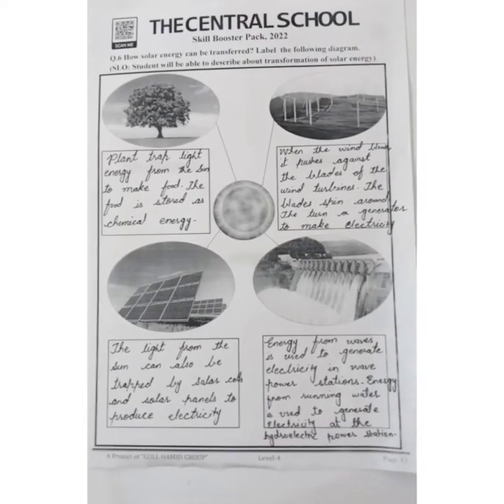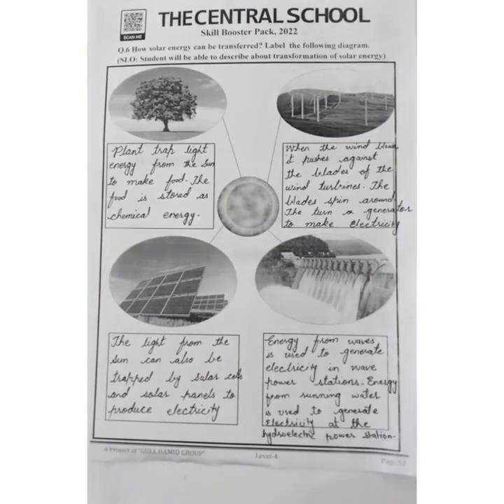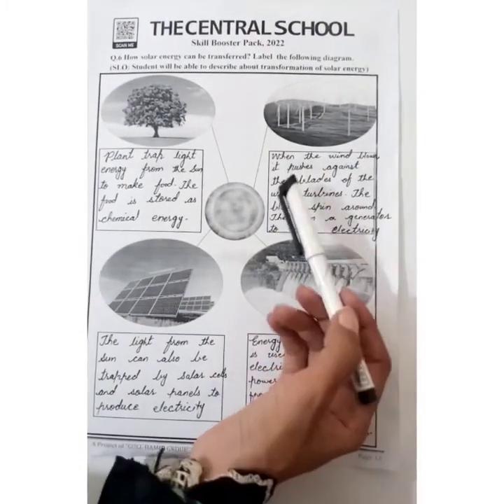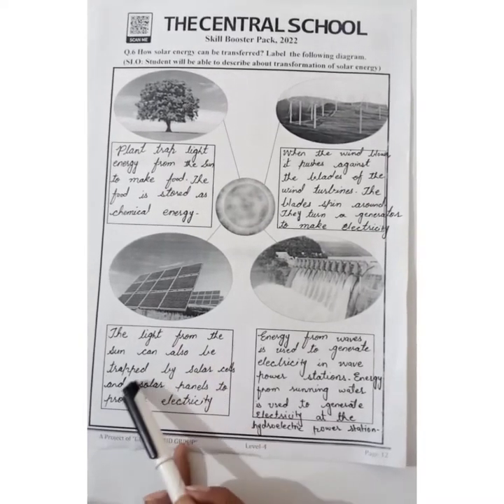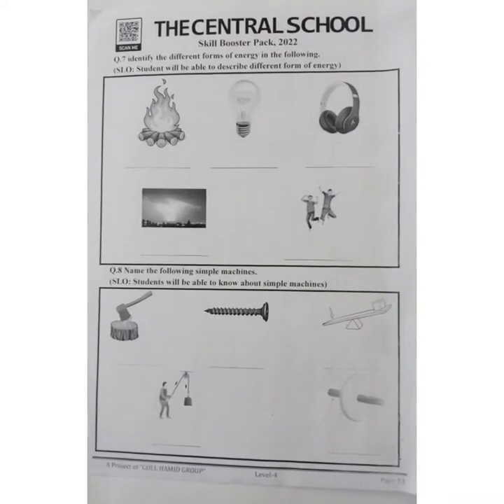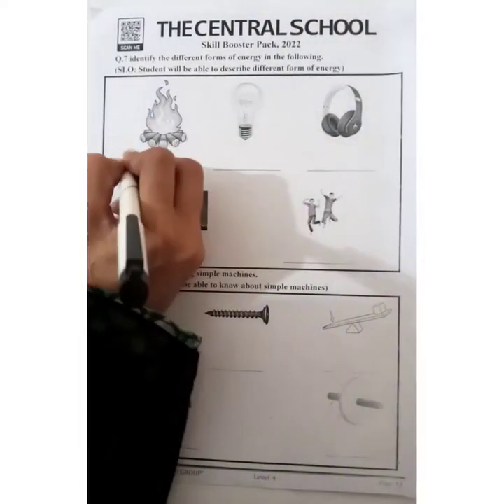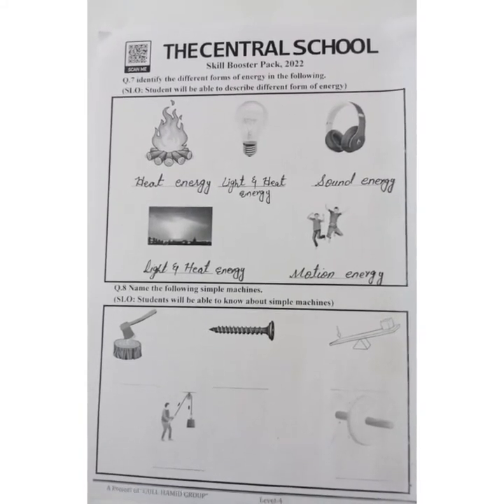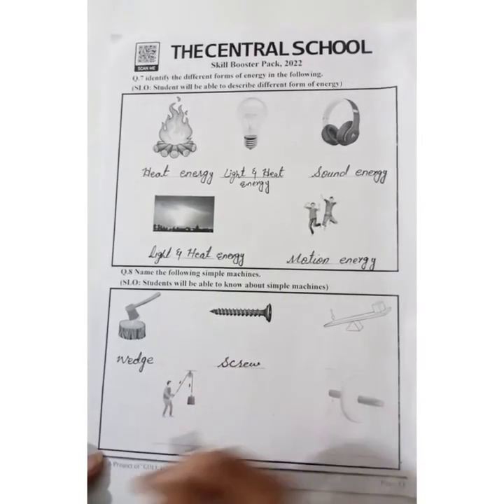Level 4 ll Science ll Skill Booster Pack Page 9-11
Dear students This video is about the level 4 Science Skill Booster Pack Please Click the link below for the video you can complete your assignment after watching the video for more assistance please feel free to call .